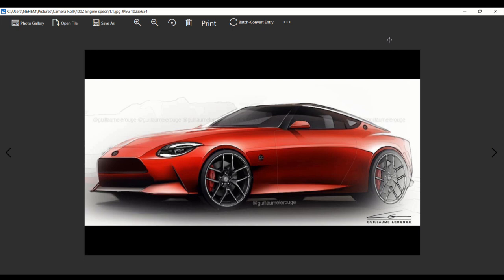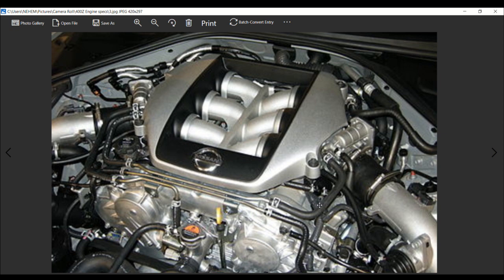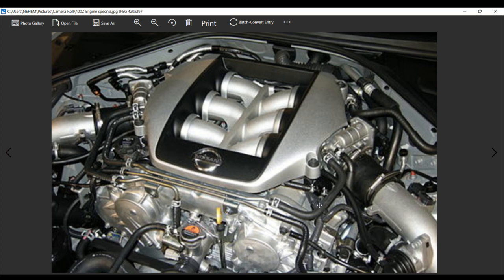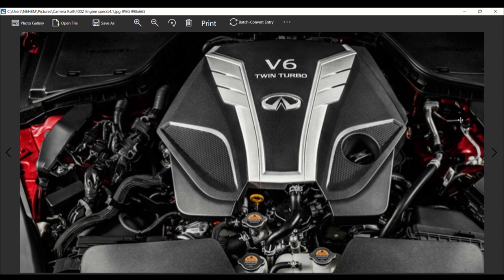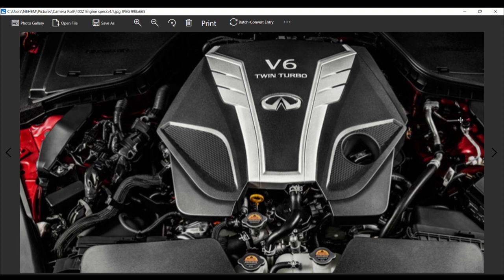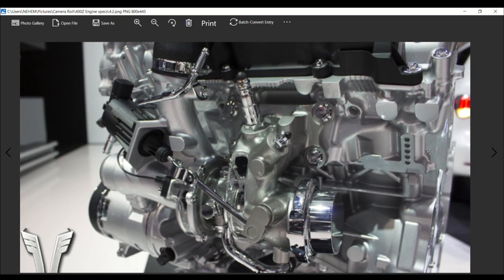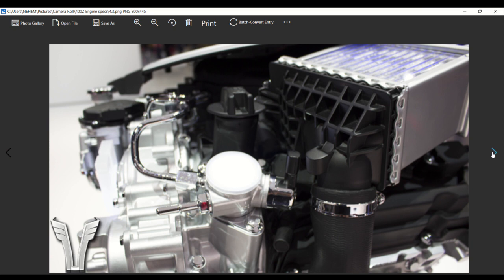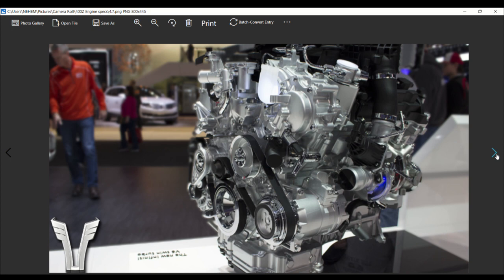2021 Nissan 400Z Engine Specifications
The VR30DDTT is an impressive motor. It is underrated from the factory as we have seen with dyno testing. The Hi-Output version is rated at 400 hp and 350 ft-lbs at the crank and the Low-Output version is rated at 300 hp and 300 ft-lbs at the crank. We have consistently seen ~375 whp and ~350 wtq from the Red Sport Q50’s and Q60’s and ~300 whp and ~290 wtq from the “300 hp” versions.